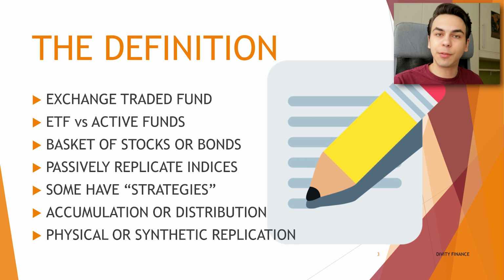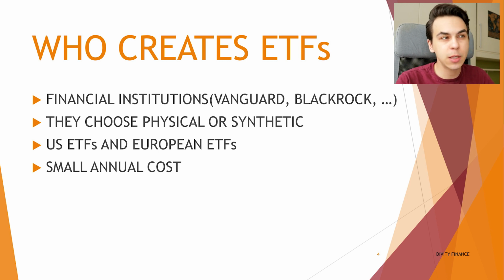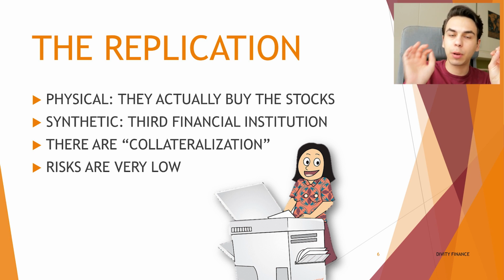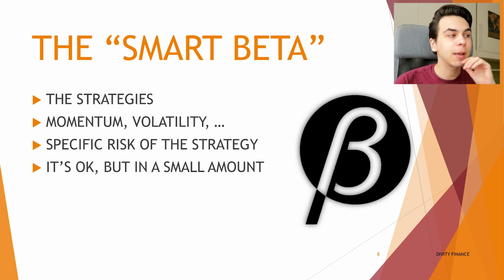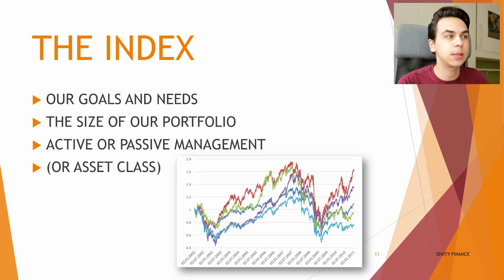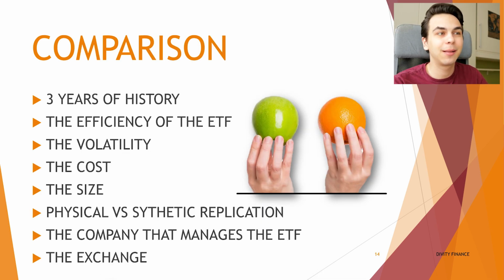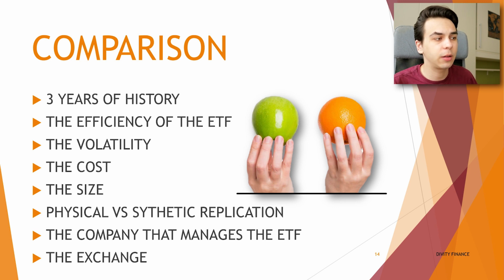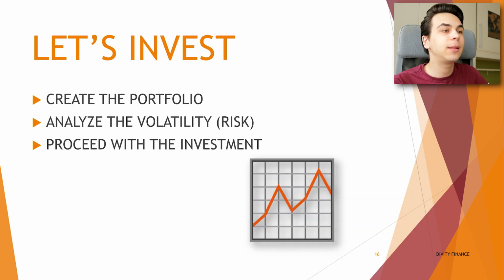What is an ETF? EVERYTHING you need to know about ETFs | ETF Investing for beginners!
What is an ETF? In this video I'm gonna talk about ETFs and this is actually going to be a mini course on ETFs! In this video we are going to see what are ETFs, how ETFs work, how ETFs are constructed and made and especially how to choose ETFs and how to invest in ETFs!

But hey, if we are just meeting: it's Dario, and this is Divity Finance, a platform where we can share our best tips and tools when it comes to trading, investing or finance in general.